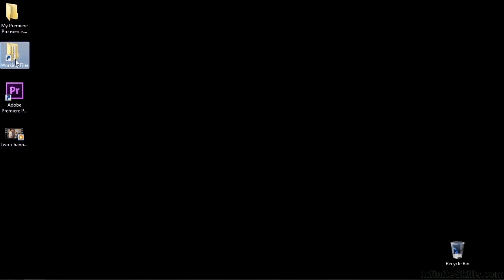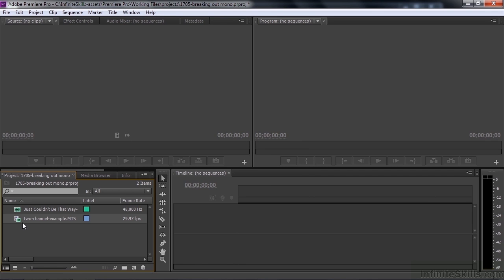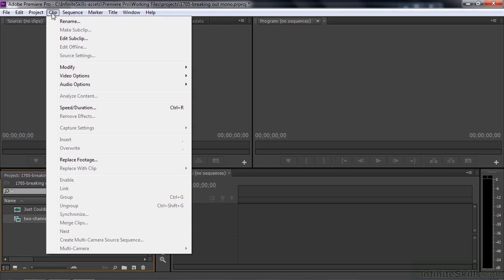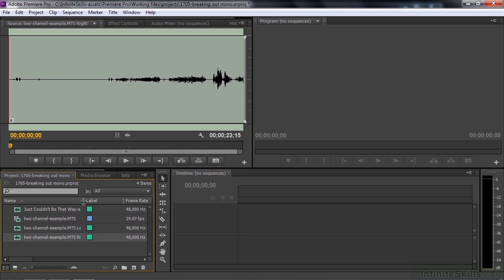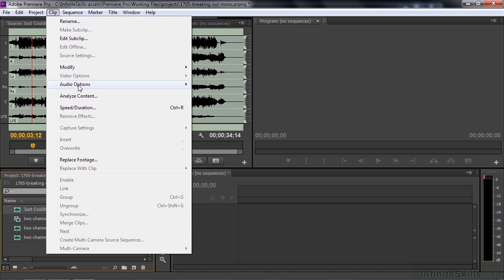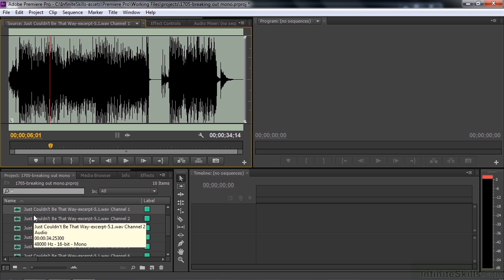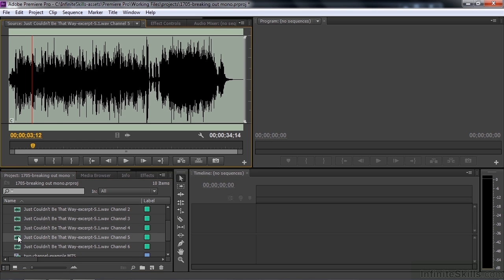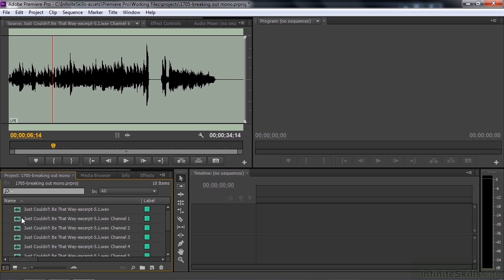Adobe Premiere Pro CC Tutorial | Breaking Out Multi-Channel Clips Into Mono Clips